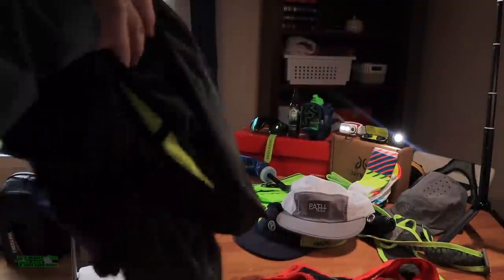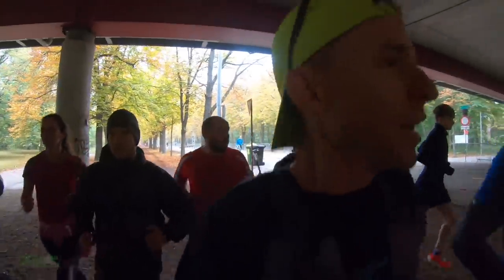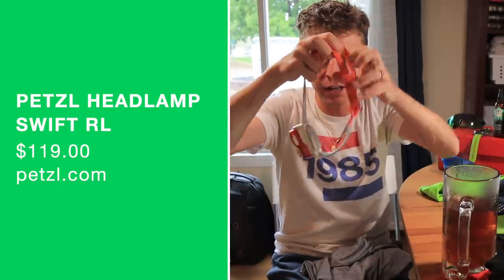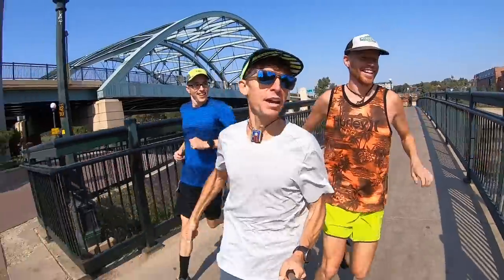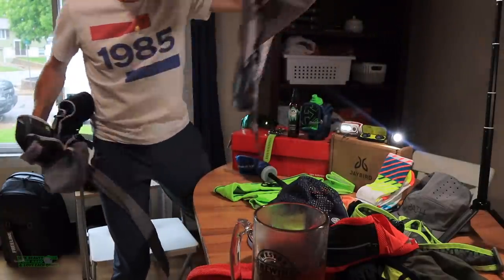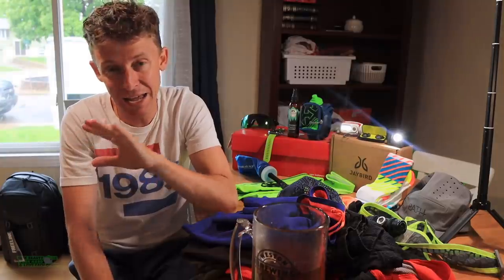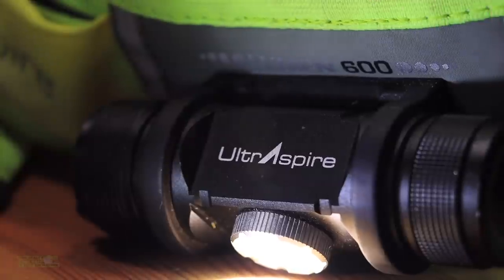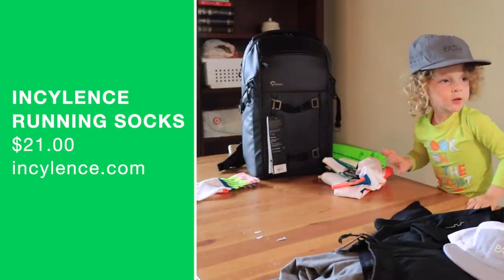SUMMER ☀️ Running GEAR Check In, what can't you live without DGR?!?! 😎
🔹 Next Races:
- June 13: L'Olla de Nuria - Spain

🔹 EMOJI LIST:
:love:
:goo:
:question:
:qod:
:butter:
:win:
:run:
:injury:
:tea:
:beard:
:global:
:goose:

• Mailing Address:

USA

Seek Beauty
Work Hard &